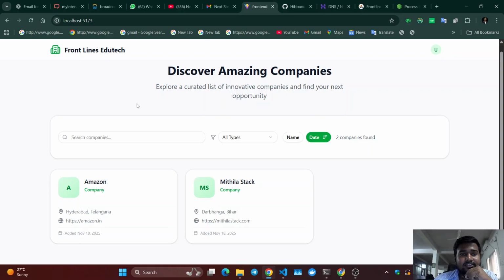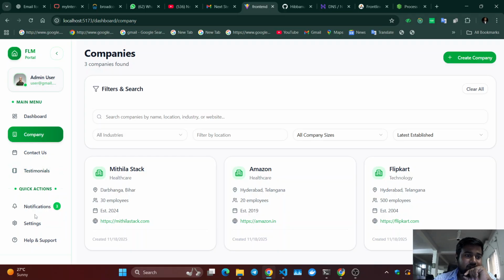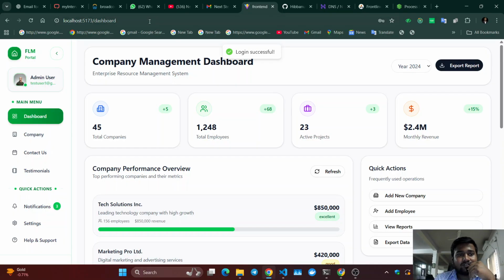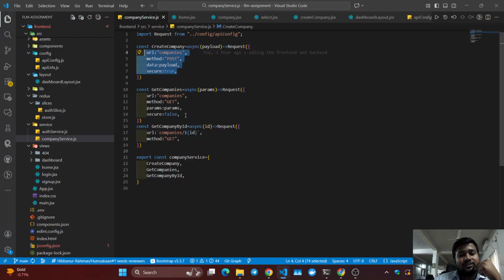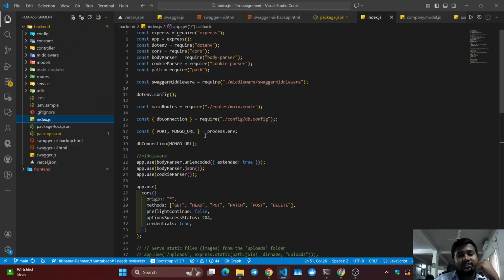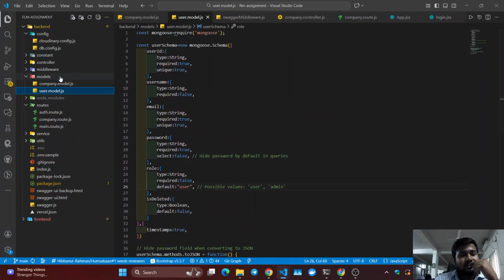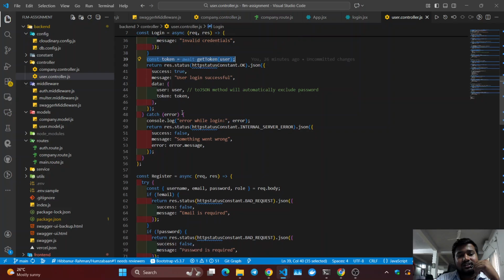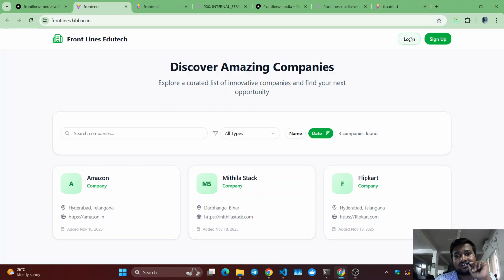🚀 Frontend Developer Assignment Walkthrough | React.js Companies Directory | Frontlines Media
🎯 Video Overview
This video is my complete walkthrough of the Frontend Developer Assessment – Companies Directory assigned by Frontlines Media.
I have built a fully responsive React.js application with company listings, filters, and clean UI as required in the assignment.

📌 What’s Included in This Video:

✔️ Overview of the assignment
✔️ Demo of the working application
✔️ Explanation of code structure
✔️ React components breakdown
✔️ Filtering logic & state management
✔️ API/Mock data integration
✔️ Deployment demo (Netlify/Vercel)

🛠️ Tech Stack Used:
-- React.js
-- React Hooks
-- State Management (redux toolkit)
-- Filtering & Searching
-- api using express
-- Responsive UI
-- Tailwind

📅 Task Details (Given by Frontlines Media):
-- Build a React-based Companies Directory
-- Display company data
-- Implement filtering (name, location, industry, etc.)
-- Good loading/error states
-- Use optional backend or mock data